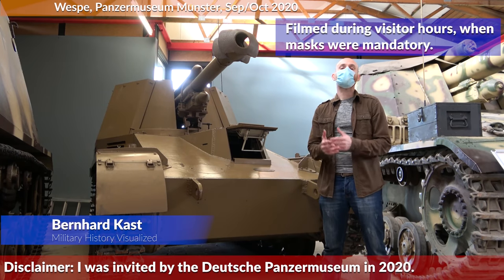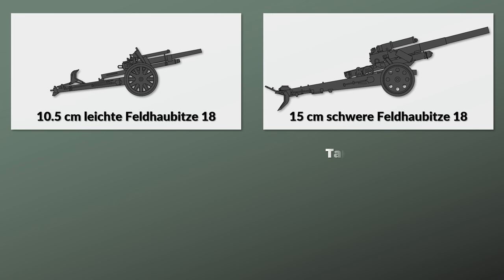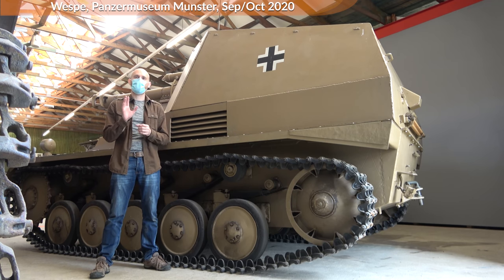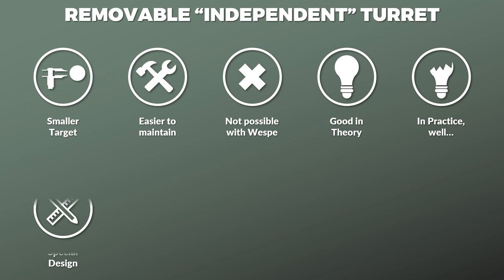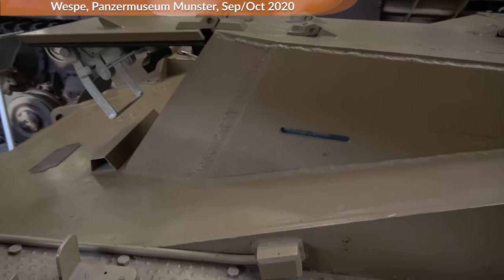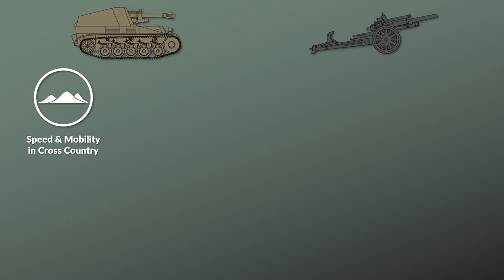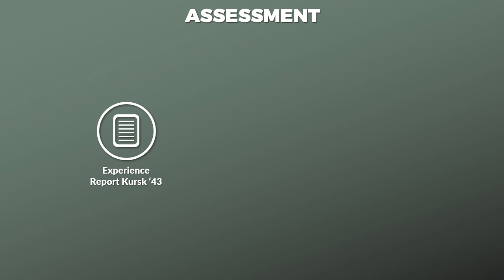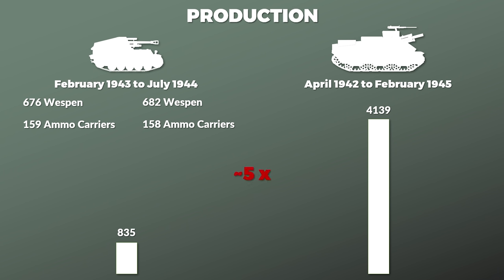Wespe: A Successful Failure?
The Wespe was a self-propelled artillery based on the Panzer II chassis mainly employed by the Panzer- and Panzergrenadier-Divisions from Summer 1943 onwards. In this video we look at the origin, its performance, general assessment, an experience report and overall production numbers as well.

» SOURCES «

Fleischer, Wolfgang; Eiermann, Richard: Die motorisierte Artillerie und Panzerartillerie des deutschen Heeres. 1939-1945. Dörfler Verlag: Eggolsheim, Germany, o. J.

Töppel, Roman: Panzerhaubitzen im Einsatz bei Kursk 1943. In: Clausewitz Spezial: Deutsche Panzer Teil 3. GeraMond Verlag GmbH: München, 2017, S. 42-49.

Zetterling, Niklas: Normandy 1944. German Military Organization, Combat Power and Organizational Effectiveness. Casemate: Philadelphia, USA, 2019.

Spielberger, Walter J.; Doyle, Hilary L.: Panzer I und II und ihre Abarten. Motorbuch Verlag: Stuttgart, Germany, 2014.

OKH: H.Dv. 298/3a: Führung und Kampf der Panzergrenadiere. Heft 1 – Das Panzergrenadier-Bataillon (gp.) vom 5. 8. 44, Reprint.

H. Dv. 200/5: Ausbildungsvorschrift für die Artillerie. Heft 5: Die Führung der Artillerie. E. S. Mittler & Sohn: Berlin, 1937.

Ondarza, von: Taschenbuch der leichten Artillerie. 10. Auflage. Ohne Worte: Berlin, 1939.

Zaloga, Steven J.: M7 Priest 105mm Howitzer Motor Carriage. Osprey Publishing: Oxford, UK, 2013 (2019).

Spielberger, Walter J.; Jentz, Thomas L.; Doyle, Hilary Louis: Panzer IV und seine Abarten. Motorbuch Verlag: Stuttgart, 2019.

Zaloga, Steven: Armored Thunderbolt. The U.S. Army Sherman in World War II. Stackpole Books: Mechanicsburg, PA, USA, 2008.

Chamberlain, Peter; Doyle, Hilary: Encyclopedia of German Tanks of World War Two. Revised Edition. Arms & Armour: London, UK, 1999.